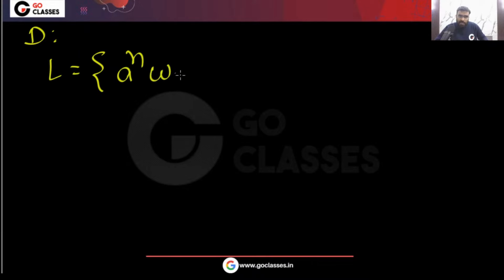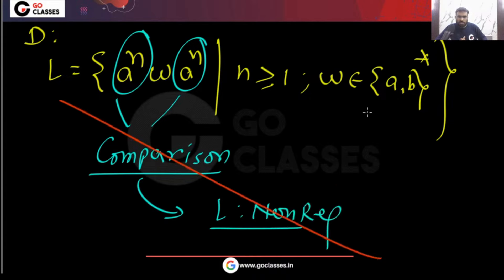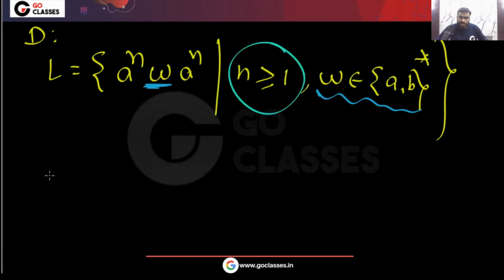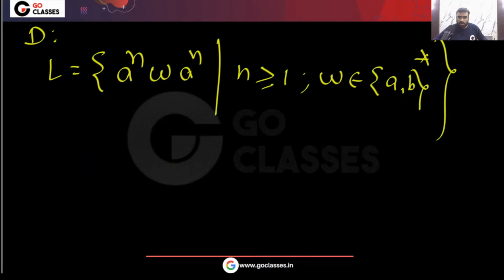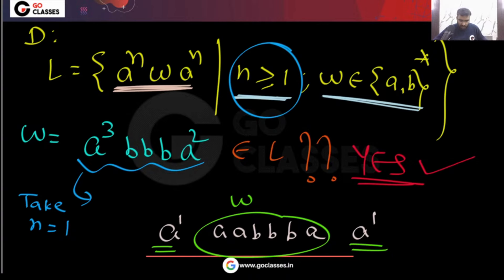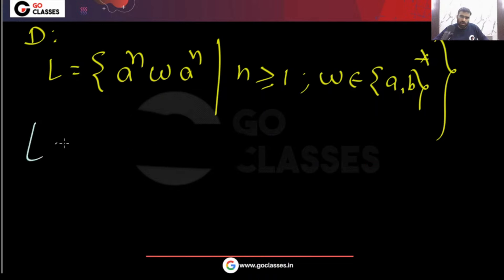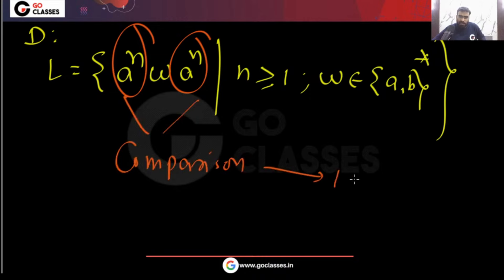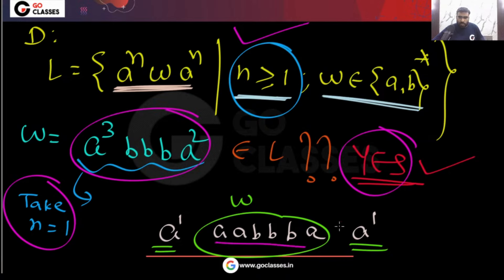A Tricky Regular Language | GATE CS 2022 | Theory of Computation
Consider the following languages:
L1 = {anwan | w ∈ {a, b}*}
L2 = {wxwR | w, x ∈ {a, b}*, |w|, |x|0}
Note that R w is the reversal of the string w. Which of the following is/are TRUE?
L1  and L2 are regular
L1  and L2 are context-free
L1  is regular and L2 is context-free.
L1  and L2 are context-free but not regular

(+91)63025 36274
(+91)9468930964